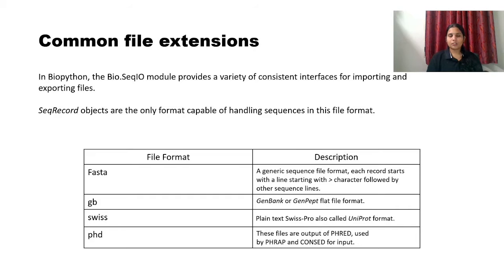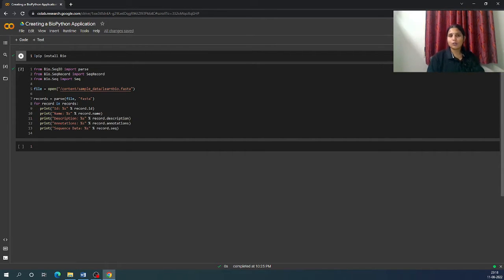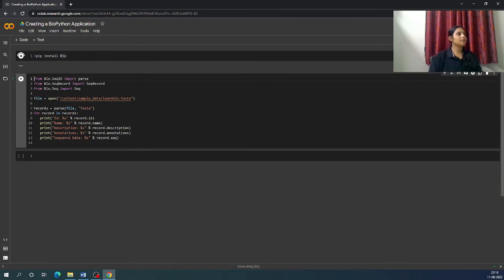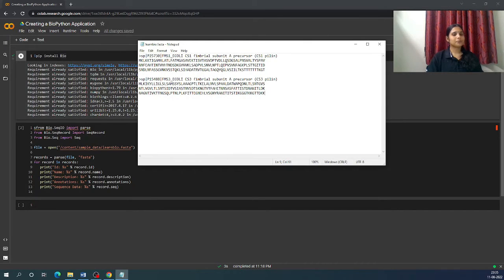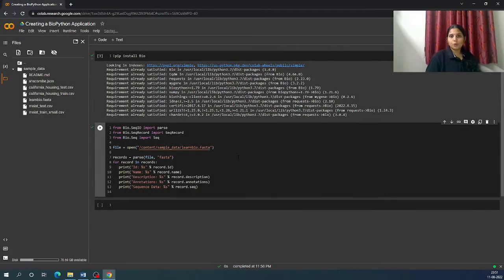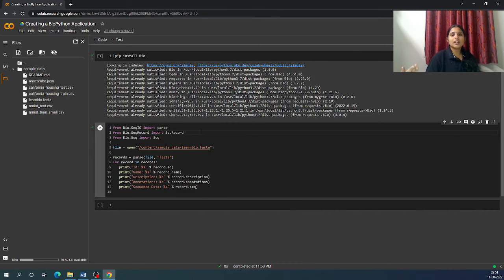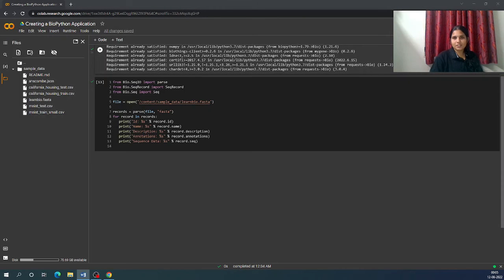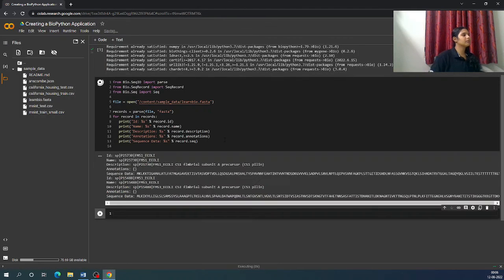Understanding Sequences - Bioinformatics Part 1